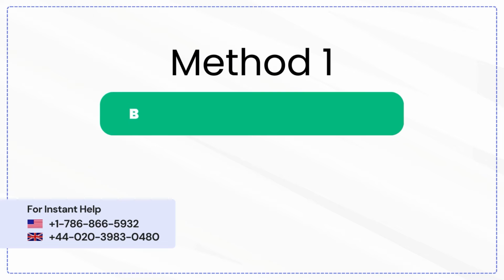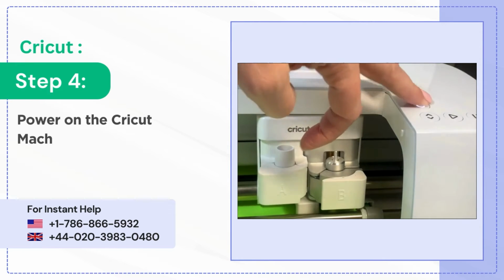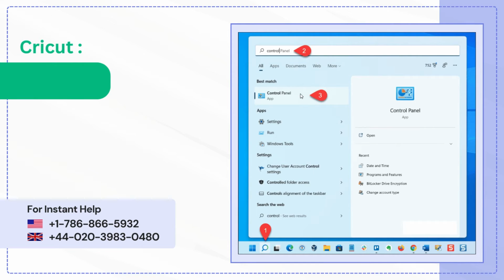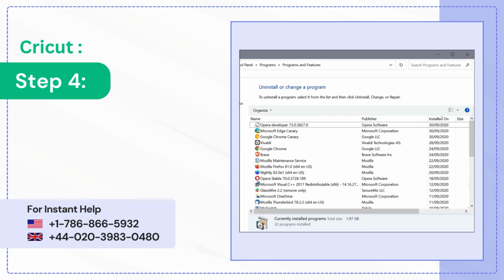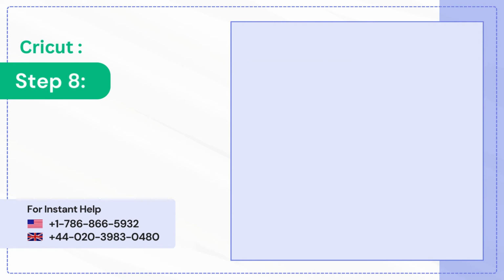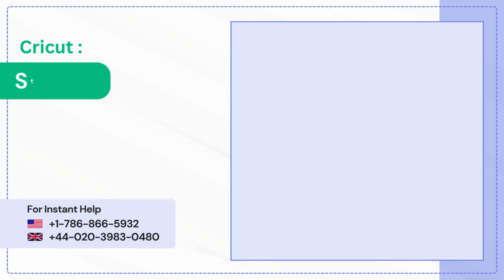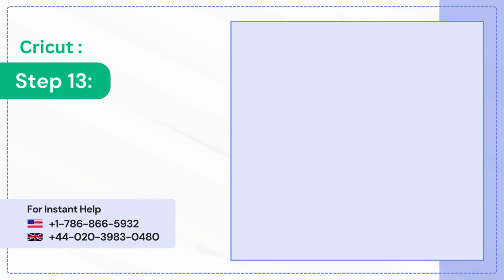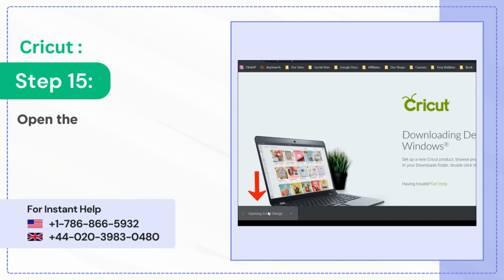How to Fix Device Timeout 18 Error on Cricut Machine | Manny Maker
Experiencing a Device Timeout -18 error on your Cricut machine? Watch this video tutorial to learn two simple methods to resolve the issue. Whether it's basic troubleshooting or reinstalling Cricut Design Space, we've got you covered. Get back to crafting effortlessly with these easy fixes!

How to Fix Device Timeout -18 Error on Cricut Machine

Method 1: Basic Troubleshooting

0:14 Step 1: Power off Cricut machine
0:18 Step 2: Close down Cricut app
0:24 Step 3: Reopen Cricut Design Space
0:27 Step 4: Power on Cricut and try cutting

Method 2: Reinstall Cricut app & Clear Cache

0:40 Open Control Panel
0:47 Select Programs and Features
0:55 Click Uninstall and tap OK
1:10 Open the Files folder
1:08 Go to Windows (C:) drive
1:35 Click the Delete icon
1:59 Visit the official Cricut website
2:08 Click Download

How to Use Cricut Design Space App (Tutorial for Beginners)

Looking for more creative blogs and related content?

If you face any hurdles in using Cricut Design Space,

We are available all the time to solve your queries.